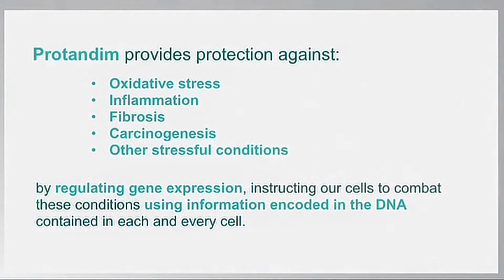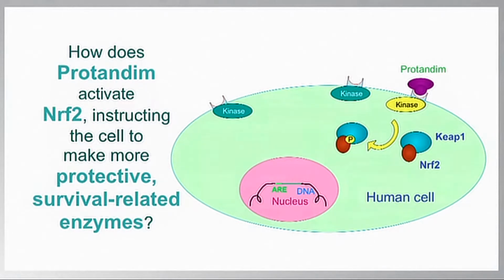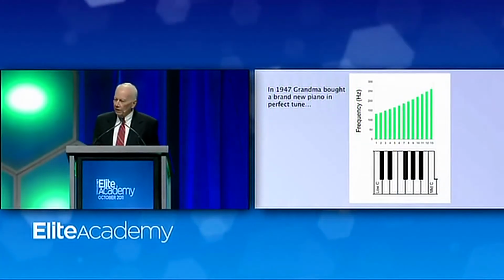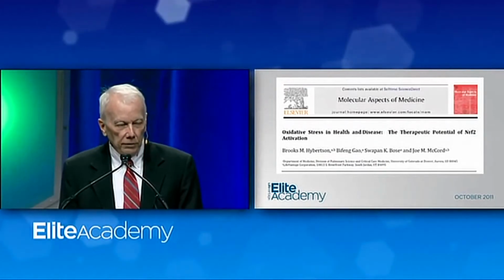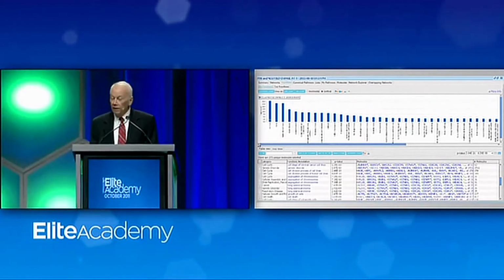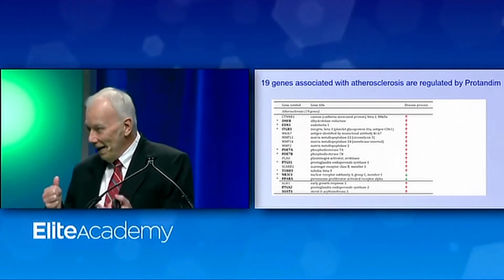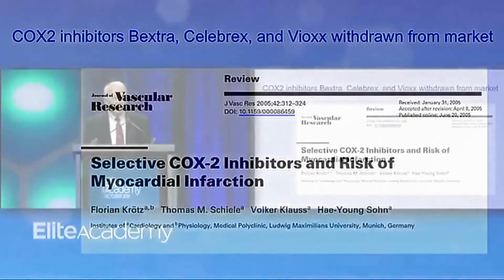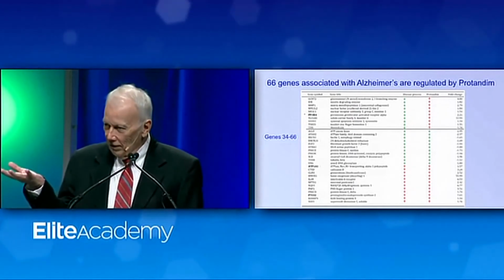fine-tuning your DNA